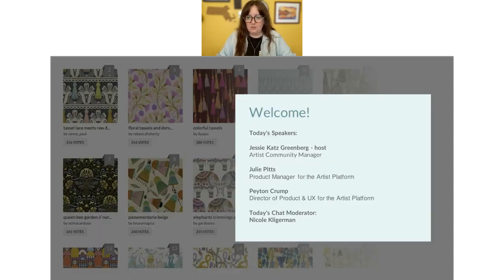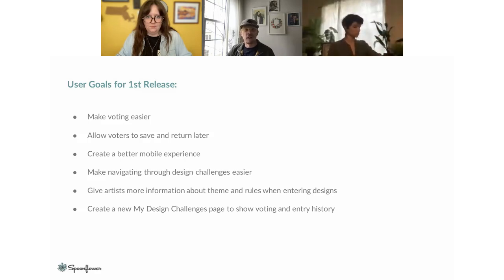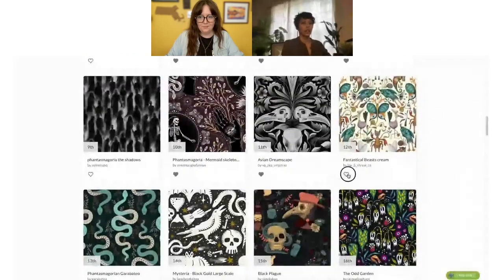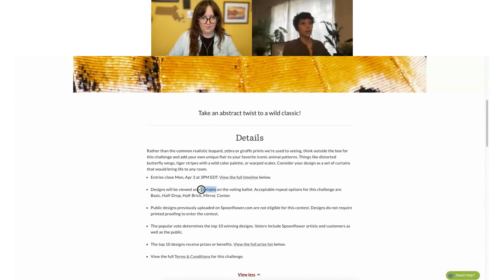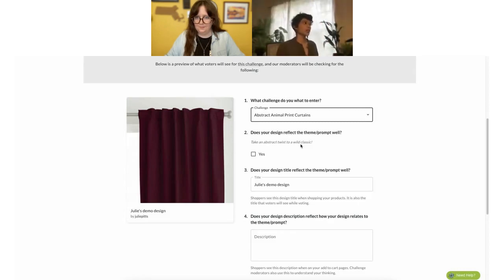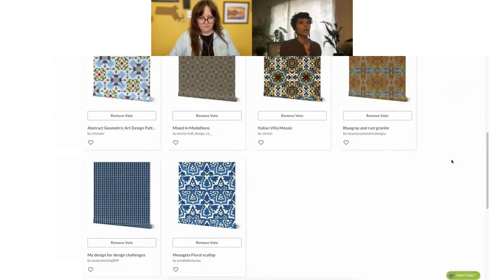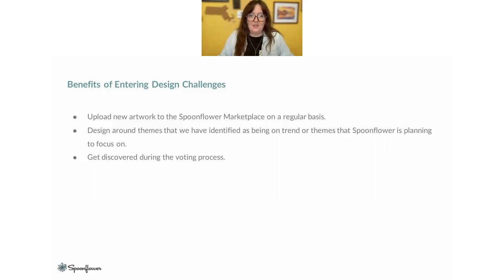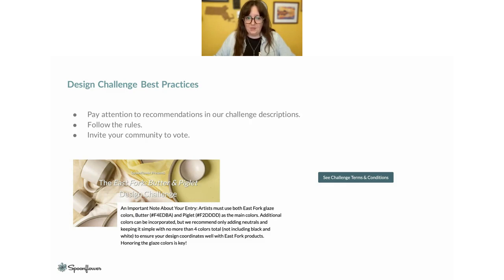Artist Webinar: Exciting Updates to the Spoonflower Design Challenges Platform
Join us for a look at changes coming to the Spoonflower Design Challenge platform. You’ll learn why we’re making these updates and how they’ll improve the experience for both artists and voters!

You'll also learn what goes into planning Spoonflower Design Challenge themes, benefits of entering challenges, plus tips to help you succeed. Speakers include Peyton Crump, Director of Product & UX; Julie Pitts, Product Manager; and Jessie Katz Greenberg, Artist Community Manager.

Helpful links shared during this webinar:

Stay up to date on all things artists at Spoonflower by signing up for our emails